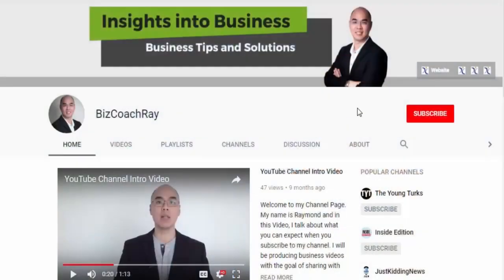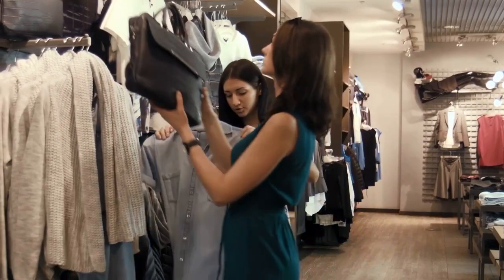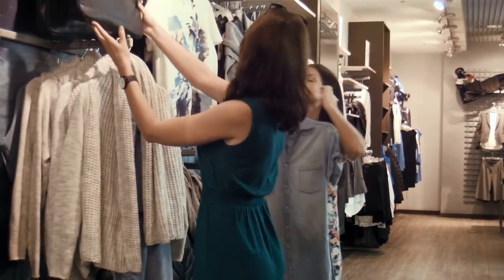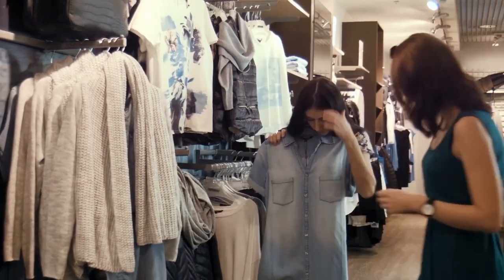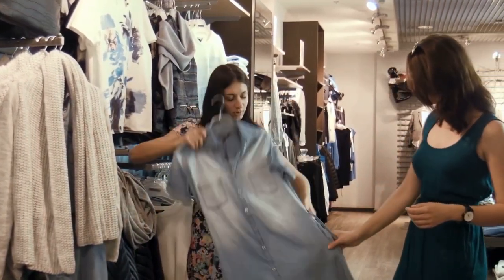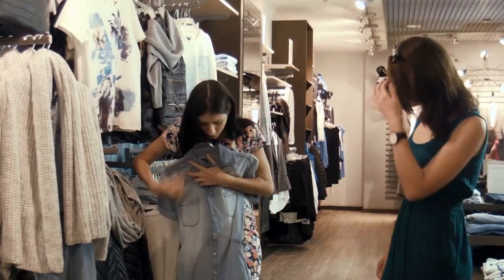From Small to Big: How to Unlock Business Growth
Many small business owners dream of growing their businesses into larger, more successful enterprises. However, this process can be challenging and requires careful planning, hard work, and perseverance. So, let's dive into the key strategies you can use to unlock business growth.

In this video, I will be discussing how to unlock business growth, specifically how a small business can unlock growth to be a larger one.

You may wish to explore the following Videos to learn how to tap into new markets.

How to penetrate new markets by developing products and services

How to penetrate new markets by developing a leads generation funnel

Learn how to crisis-proof your business in the special edition of Insights, an Excel Business Solutions Special Report.

The book, "$20k to 2 million in 2 years," describes the challenges a rapidly growing business will go through and how it can be addressed. You can download a free preview of that book down on my website. Feel free to explore my website (ExcelBizSolutions.com.au). There are resources for people who are interested in business and who want to grow their business.